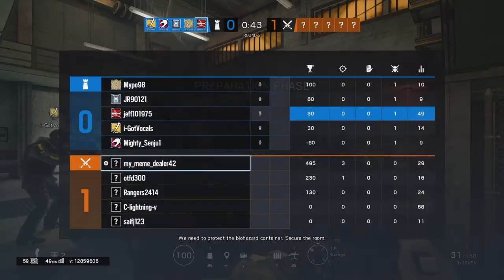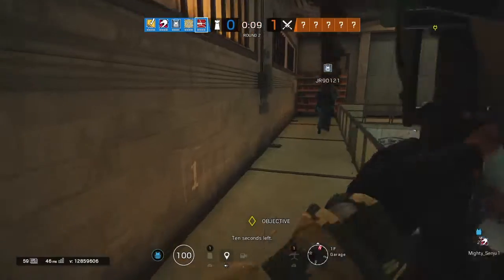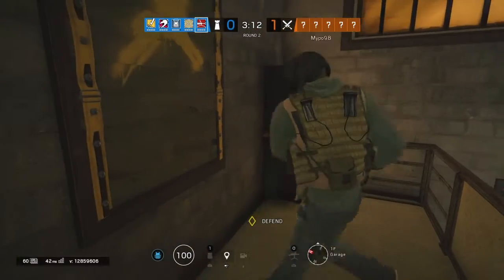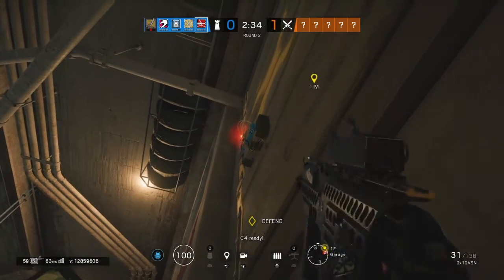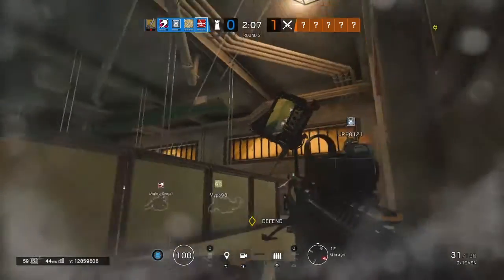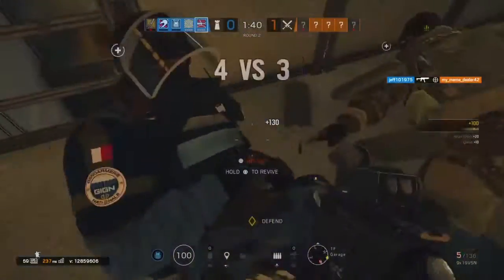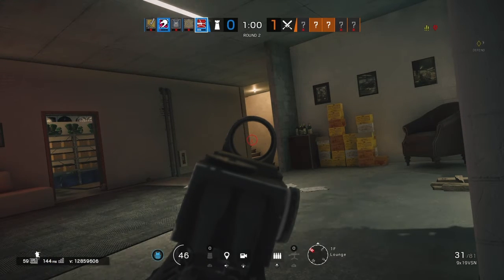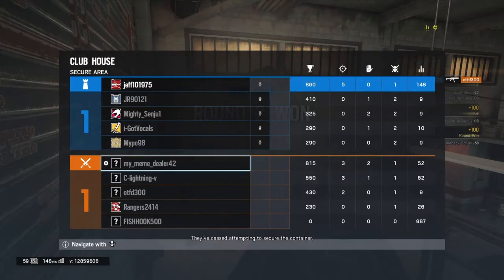tachanka ace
SHAREfactory™